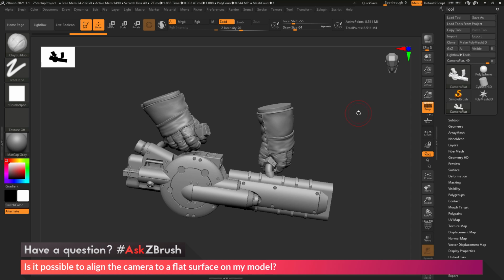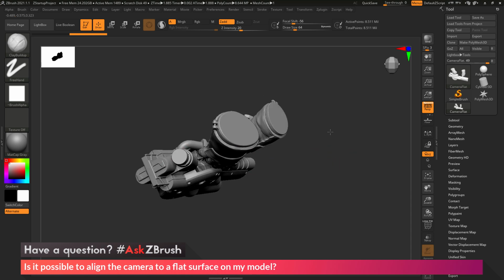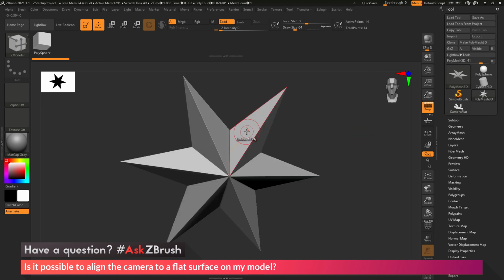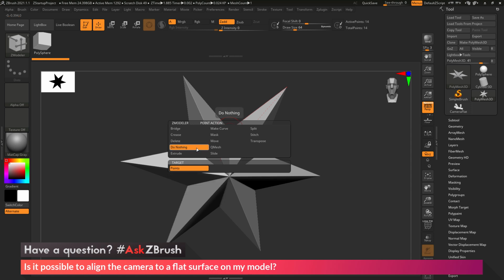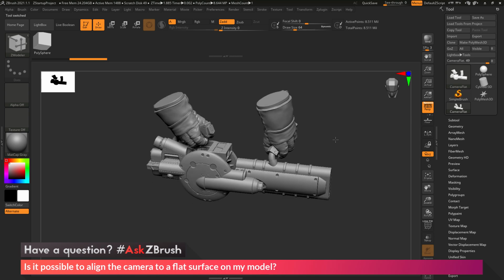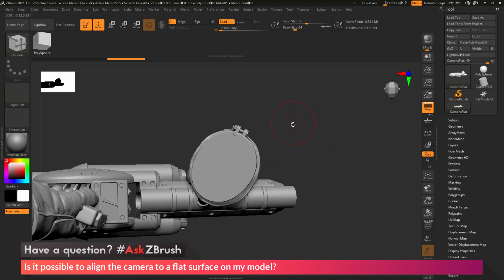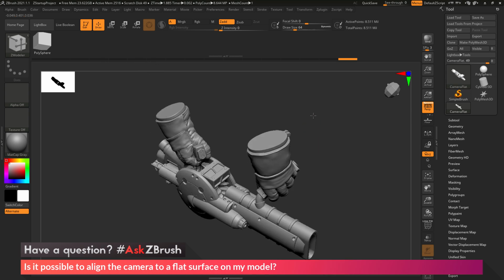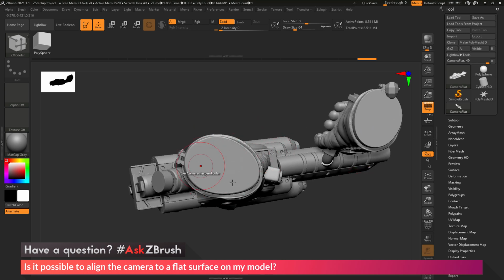AskZBrush - "Is it possible to align the camera to a flat surface on my model?"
Video covers how to setup a ZModeler brush to use the poly action 'Set Camera Perpendicular'.  Video also covers how to set the edge and point action to 'Do nothing' so that the brush can be used with high poly models.